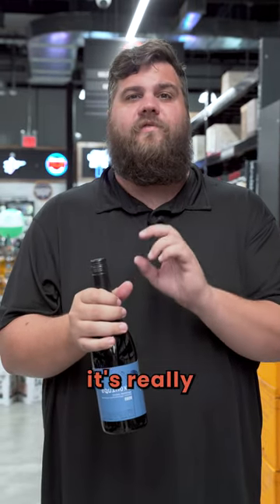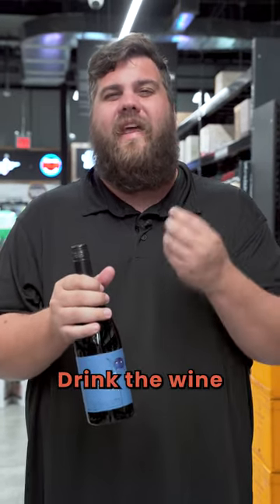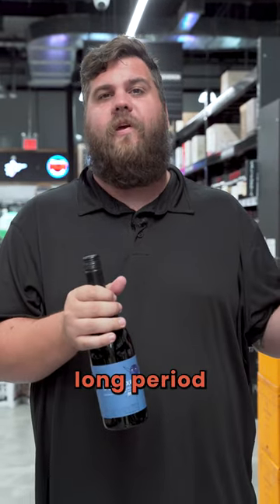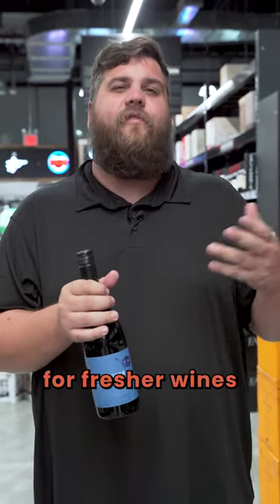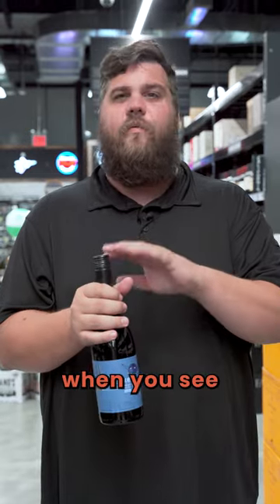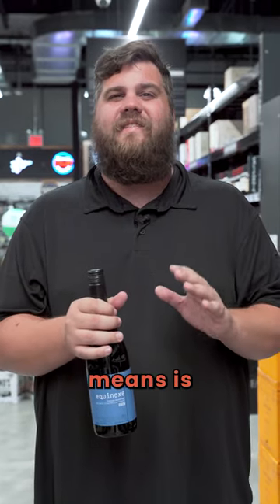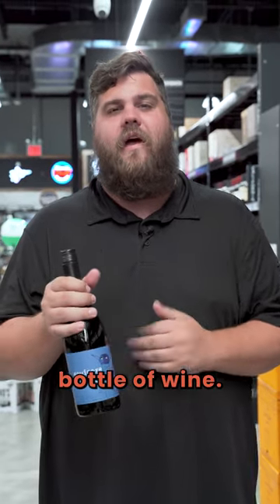Screw Caps v Corks in Wine 🍷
Is there really a difference in wines that have a screw cap or a cork?? Let's break it down and see which one is superior! shortsyoutube wine winetasting winetips #